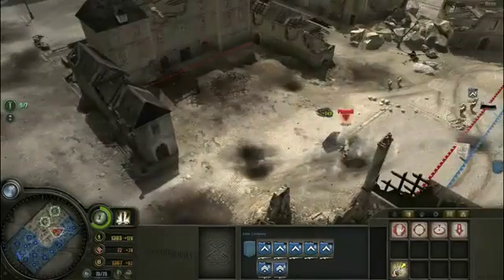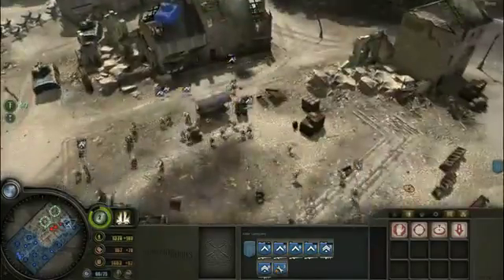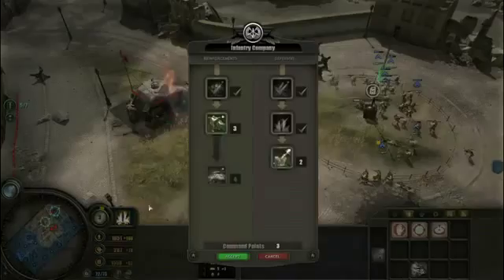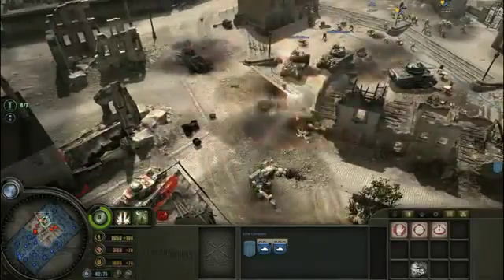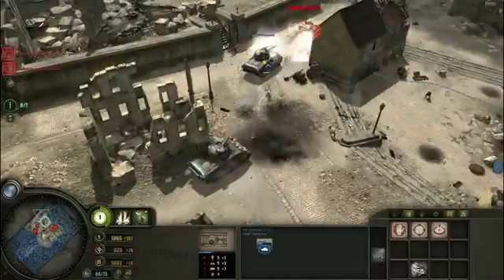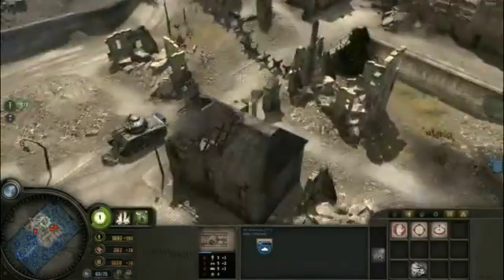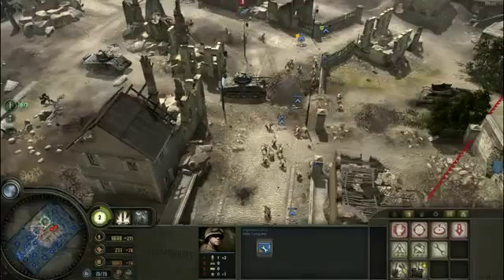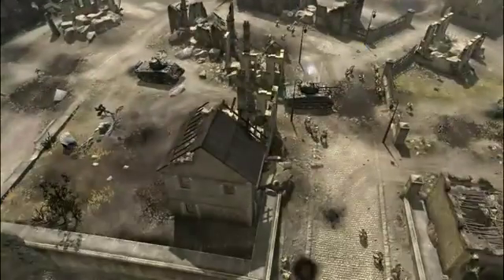Let's play Company of Heroes part 161806